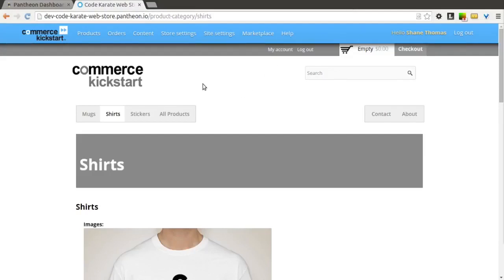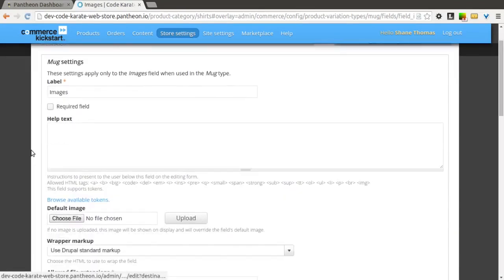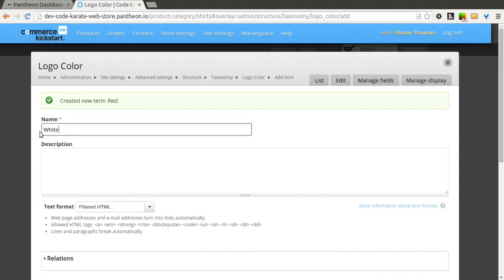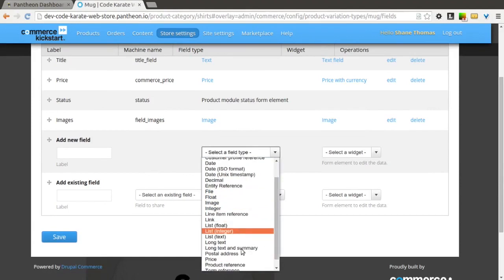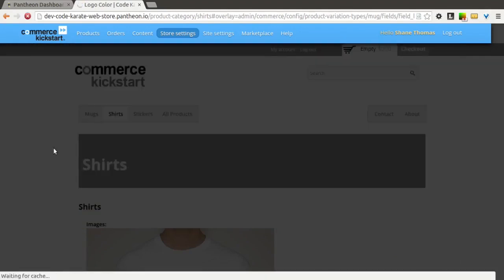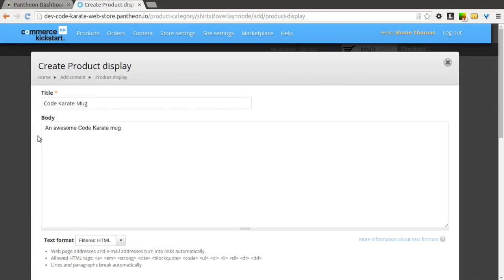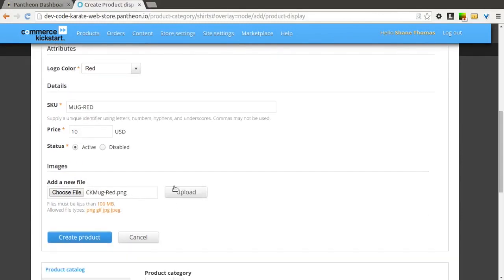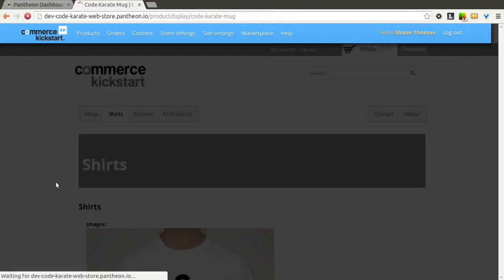Unit 4-9 Creating a Mug Product - Drupal 7 Commerce Course